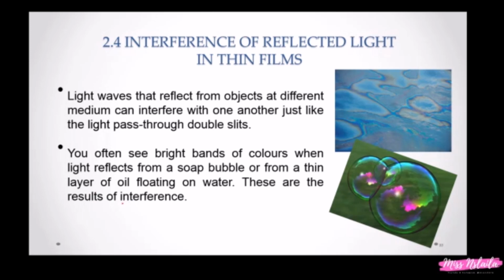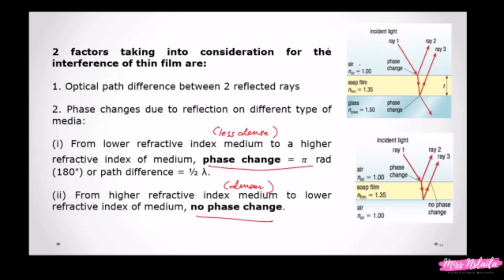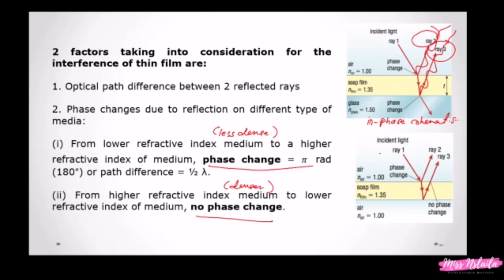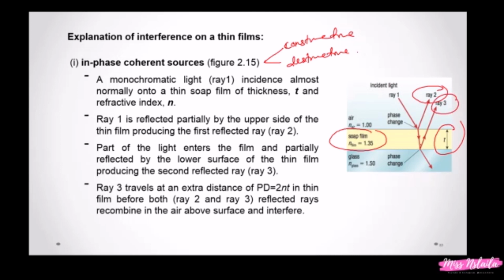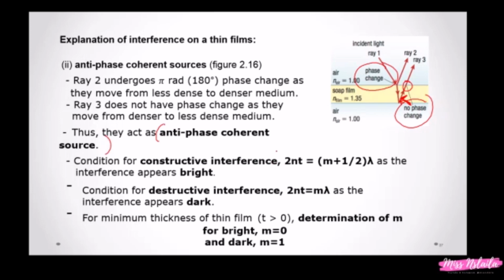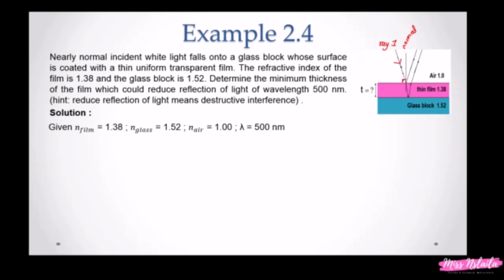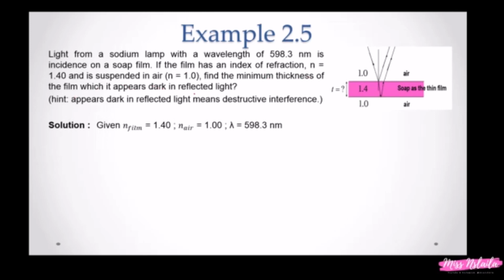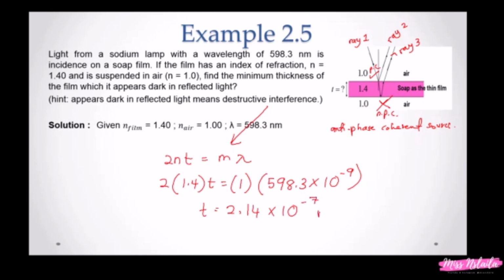TST0824 INTERFERENCE OF LIGHT IN THIN FILMS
sorry lidah i susah betul nak sebut 'film' pastu tersebut 'flim'. oh my english!